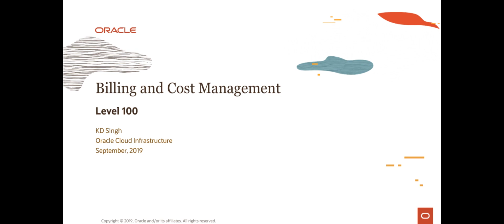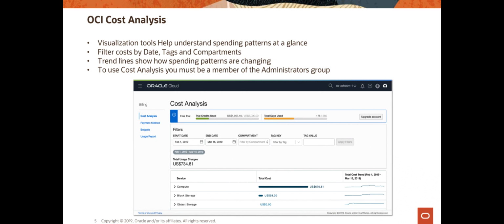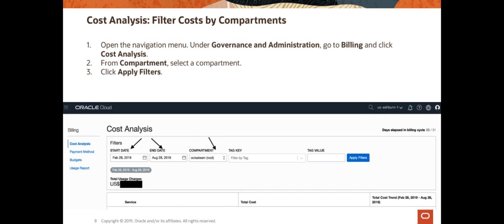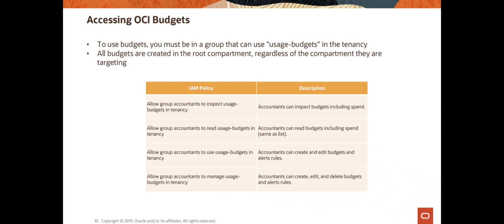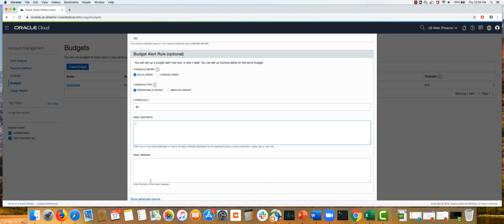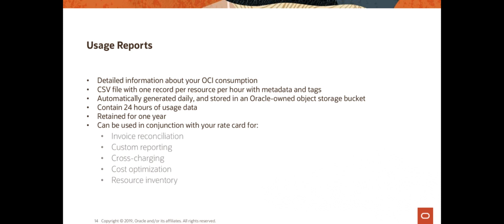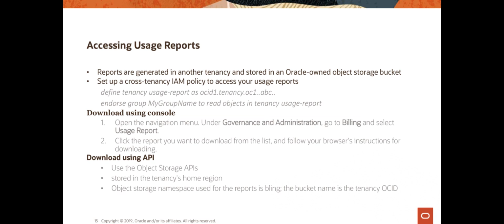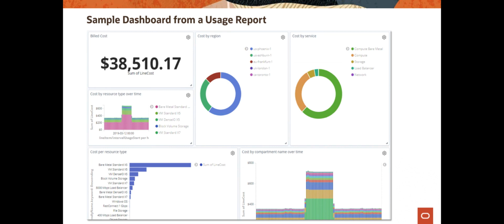Billing and Cost Management - Level 100 - Part 1 - Cost Analysis, Budgets